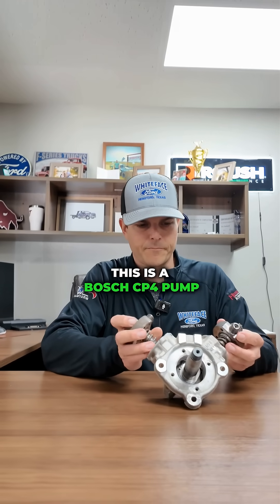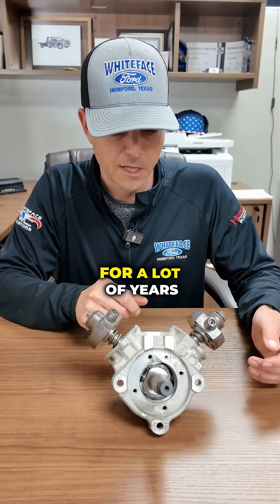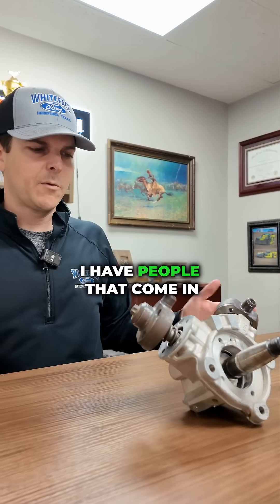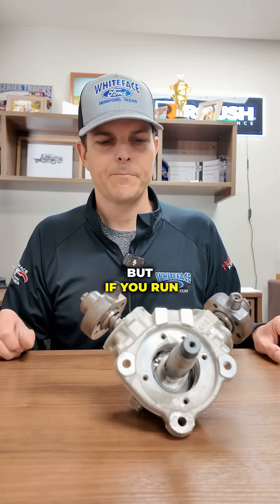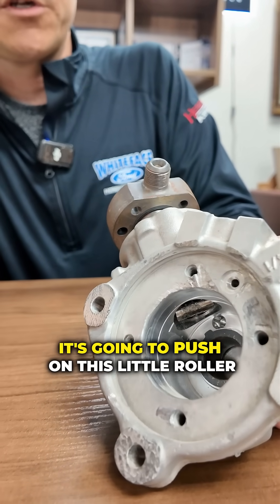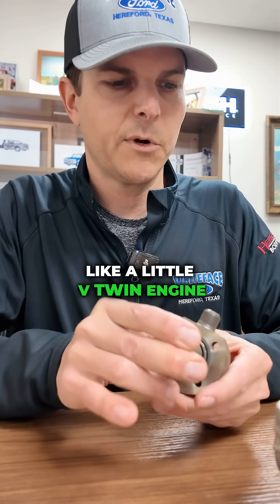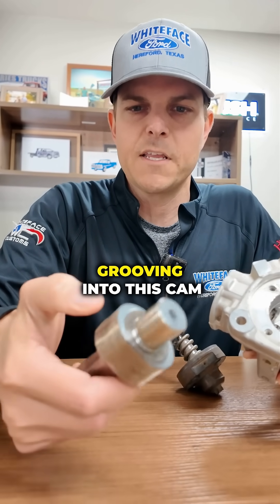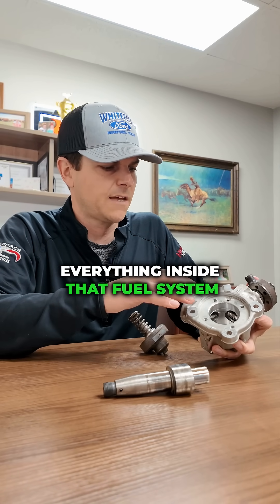Is the CP4 Pump Really That Bad? (Pt. 1/3)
Is the CP4 Pump Really That Bad? (Pt. 1/2)

Most people blame the CP4 pump, but the real culprit? Bad habits. A little air in your fuel system can cause a whole lot of damage — and it adds up fast in these diesel trucks.